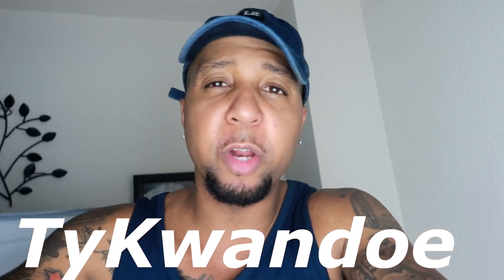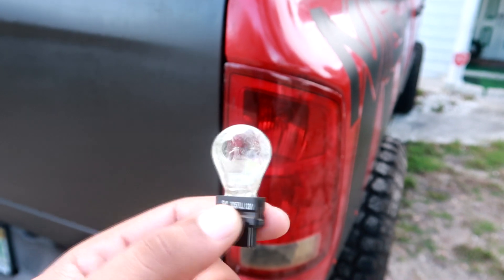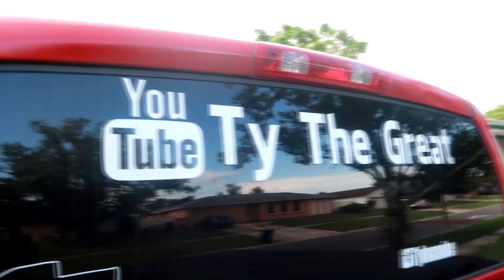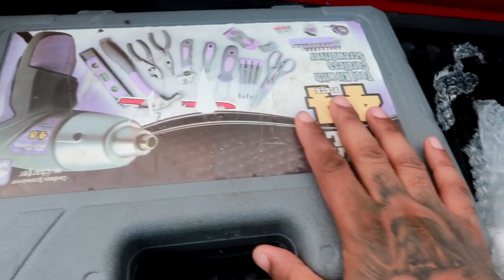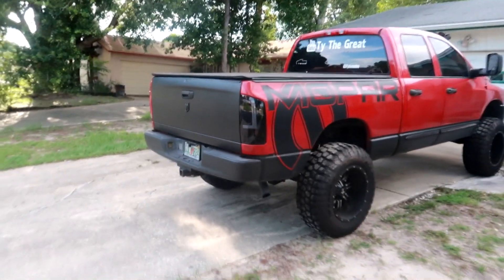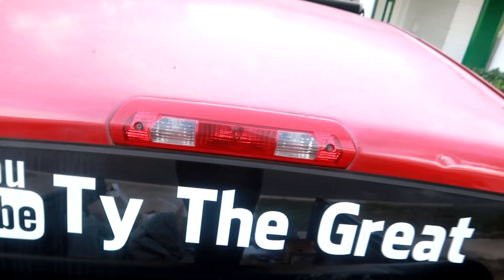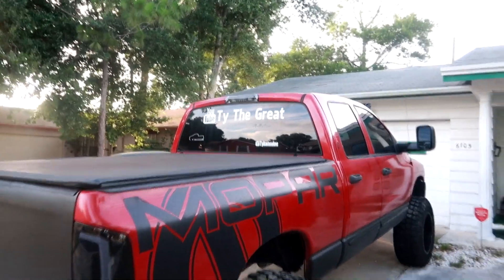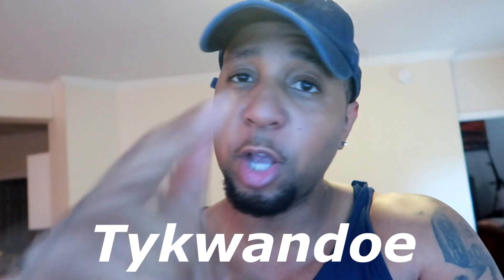My Lifted Truck Lights Caught on Fire!!! OMG